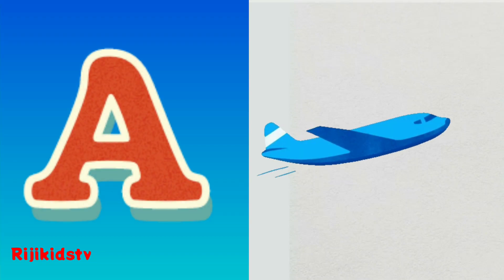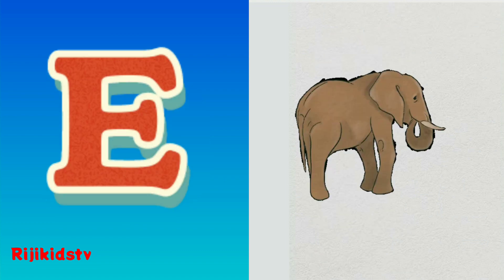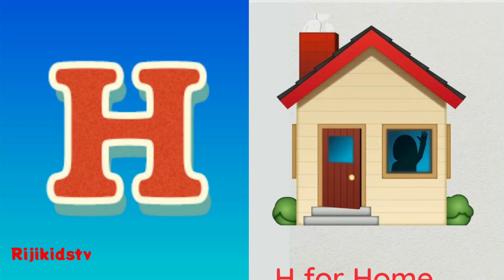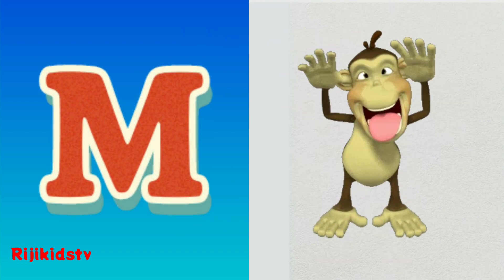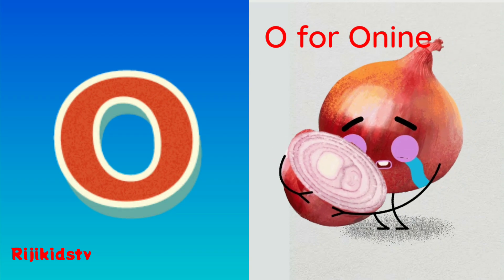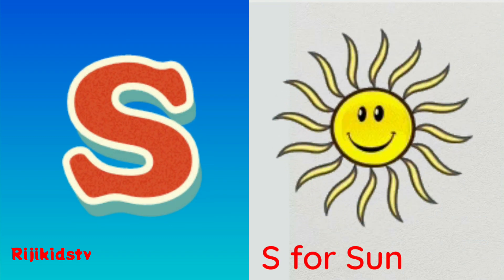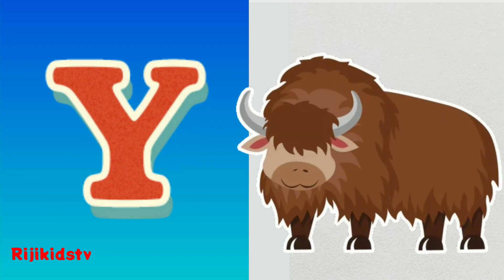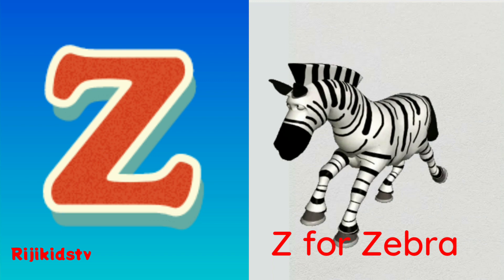Phonics Song for Toddlers | A for Apple | Phonics Sounds of Alphabet words A to Z | ABC